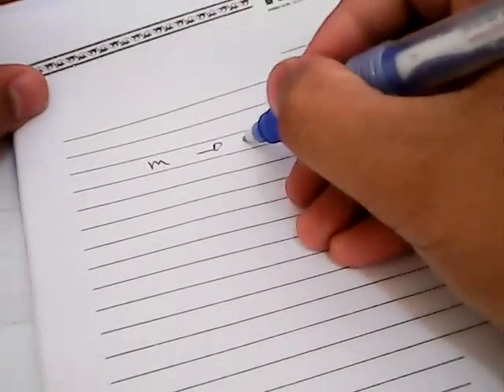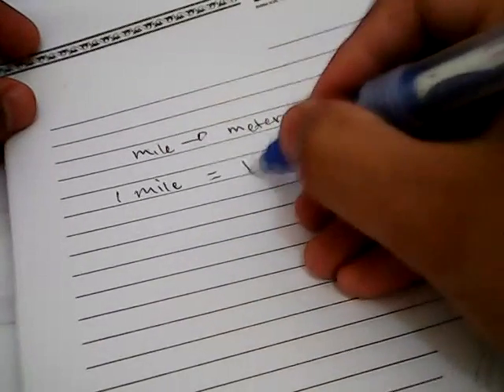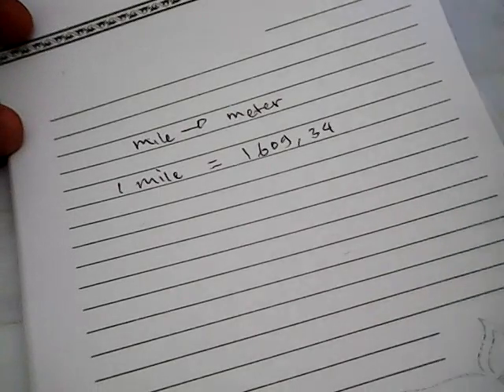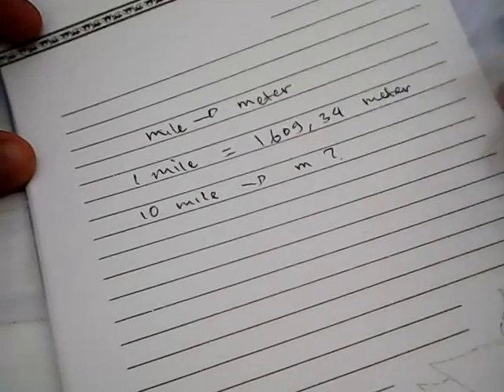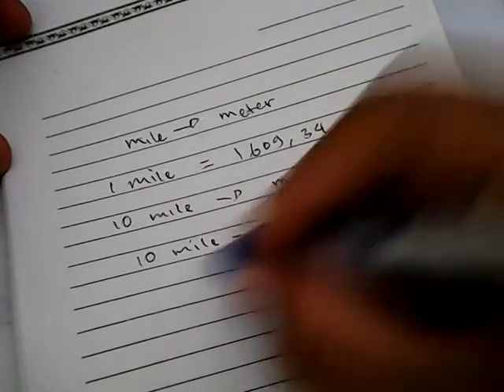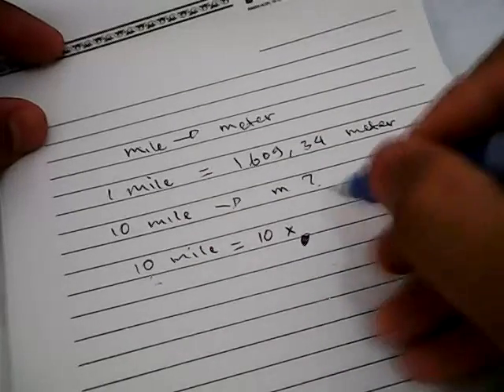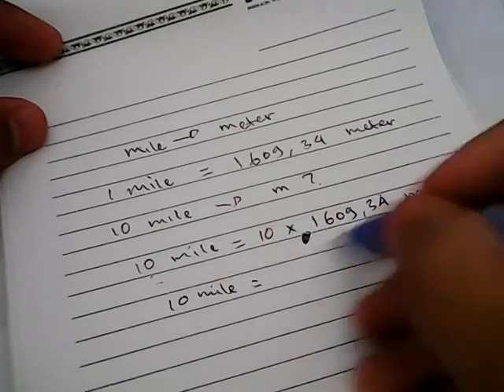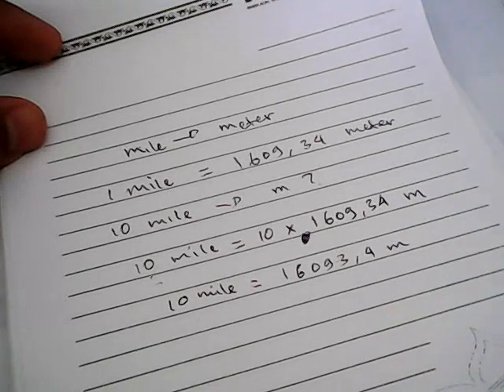Convert Mile to Meter (mile to m) - Formula, Example, Conversion Factor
How to convert Mile to Meter (mile to m) ?
this tutorial will show you how to convert Mile to Meter (mile to m) with example, formula and conversion factor

how to convert miles to meters
miles to meters
how many meters in a mile
how to m
to m
conversion of square mile to m
office 2007 outlook backup
program to convert miles to metres NEW VIDEO#